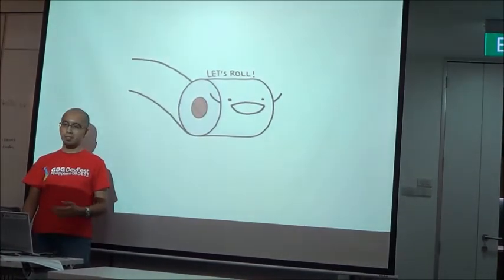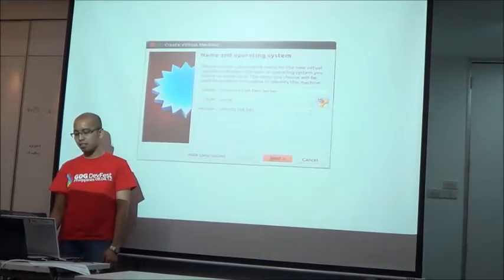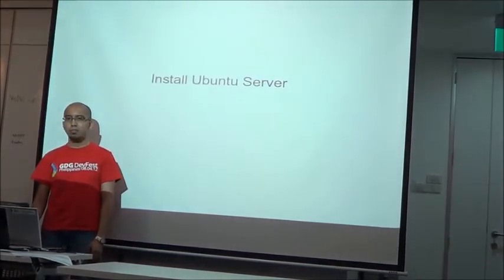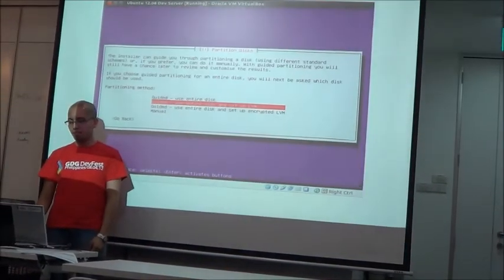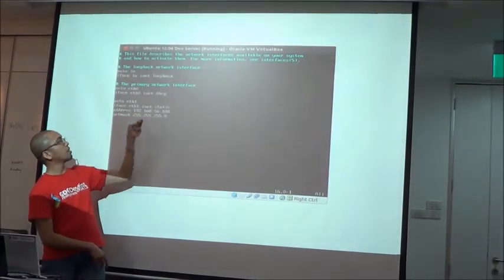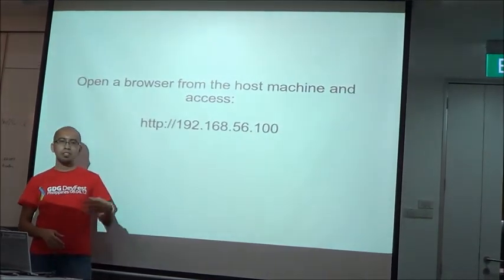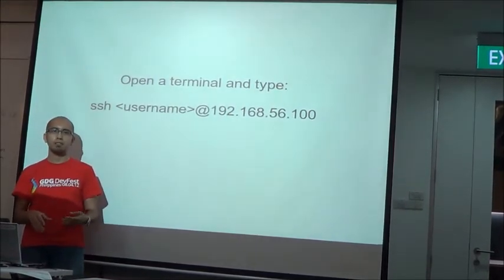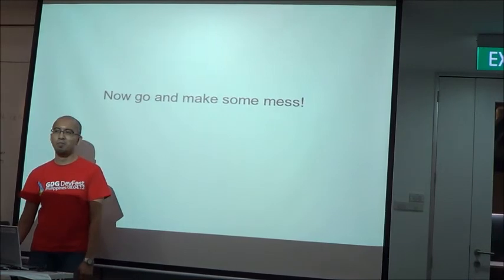Python Programming with Django Virtual Development Server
Setup a Django Virtual Development Server by Matt Lebrun. Python Users Group. 2013 April 27.